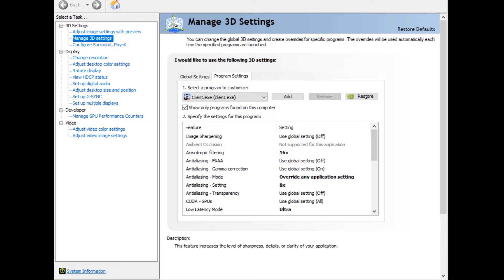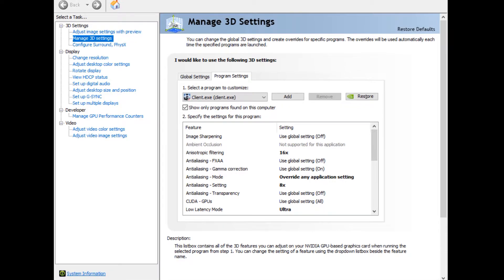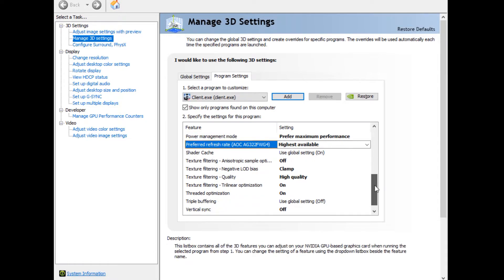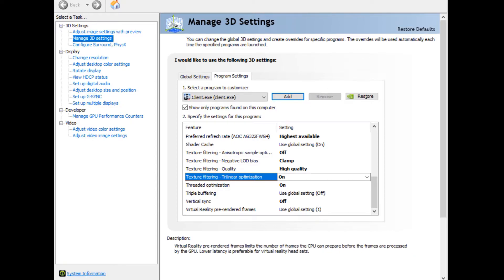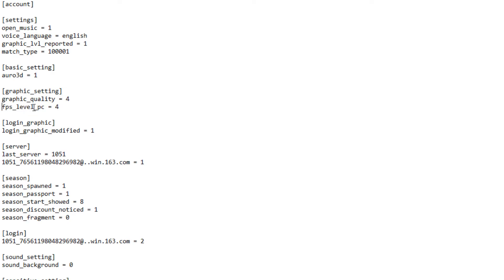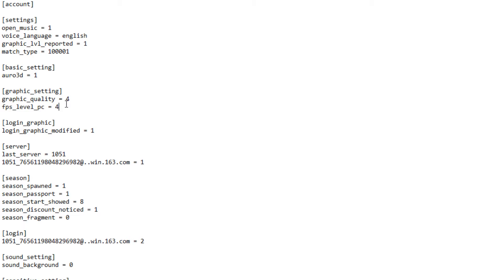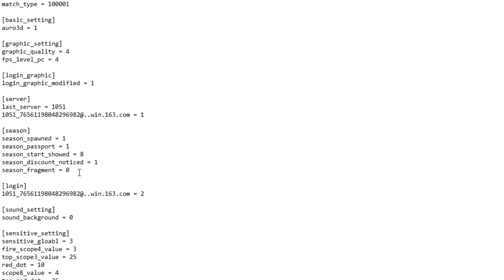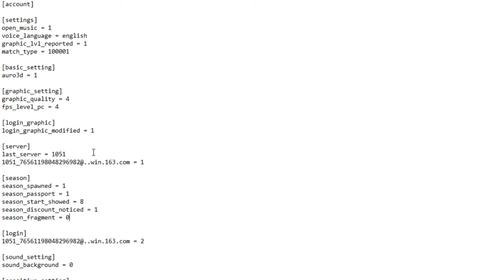How to get BETTER FPS in CYBER HUNTER on PC - Nvidia GPUs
- In case you feel like buying me a coffee :)